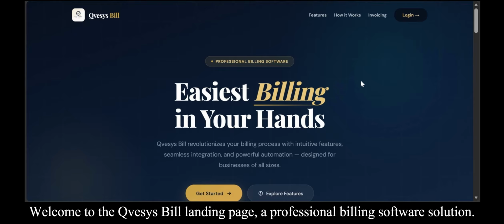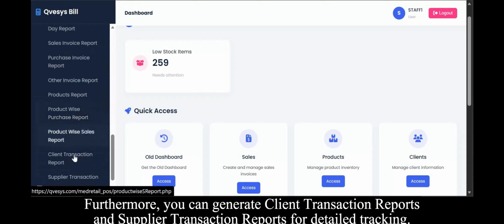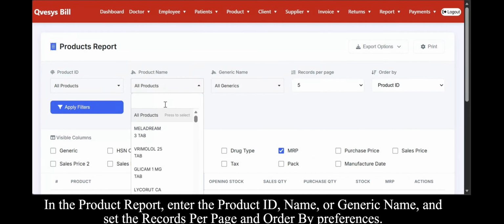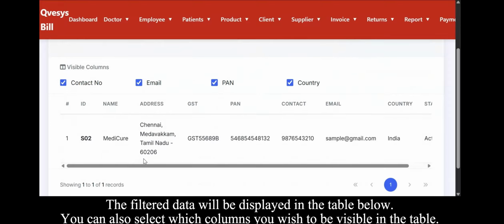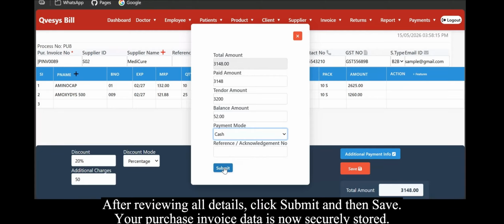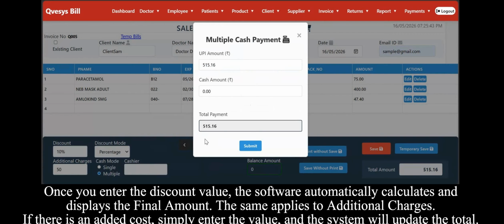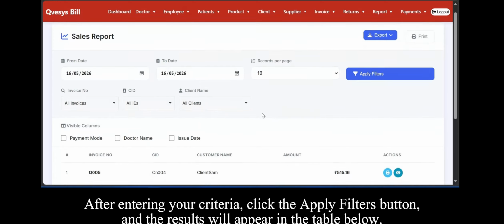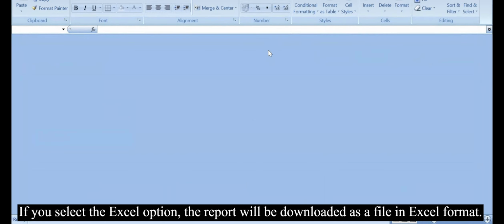Medical Retail POS | User Demo | Qvesys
💊 Medical Retail POS Software Demo | Fast Billing for Pharmacy & Medical Shops

Looking for a faster and smarter way to manage your medical store? In this video, we demonstrate our **Medical Retail POS Software**, designed to simplify pharmacy operations with lightning-fast billing and powerful inventory management.

Whether you own a small pharmacy or a large medical retail store, our POS solution helps you save time, reduce errors, and improve customer satisfaction.

### 🚀 Key Features

✅ Fast & Easy Billing
✅ GST-Compliant Billing
✅ Medicine Inventory Management
✅ Batch & Expiry Tracking
✅ Customer & Supplier Management
✅ Purchase & Sales Management
✅ Stock Alerts & Reports
✅ User-Friendly Interface

This demo showcases how our software can streamline your daily pharmacy operations and help you serve customers more efficiently.

📞 **Interested in a Live Demo or Pricing?**

🌐 Follow us for more software demos, business solutions, and technology updates.